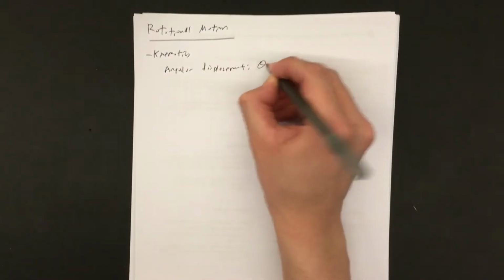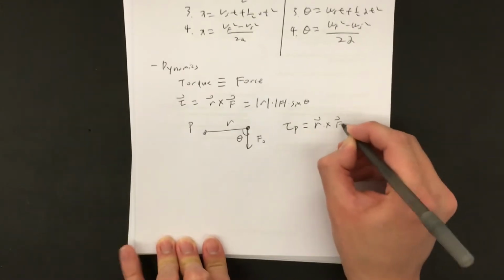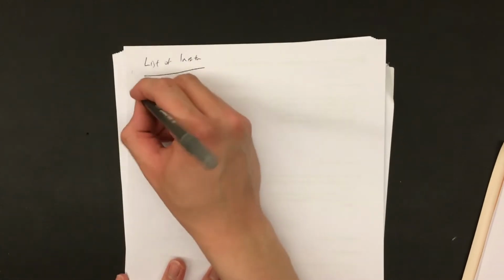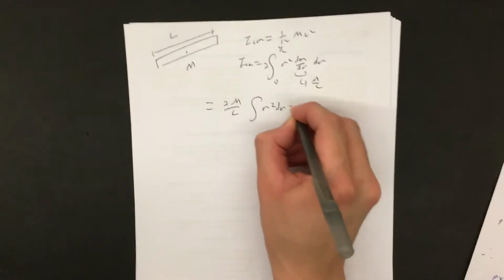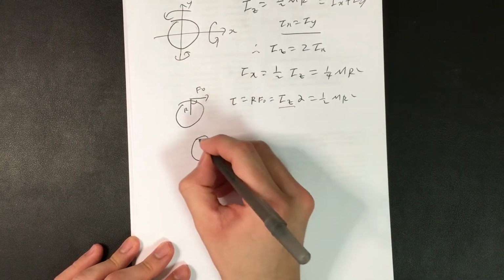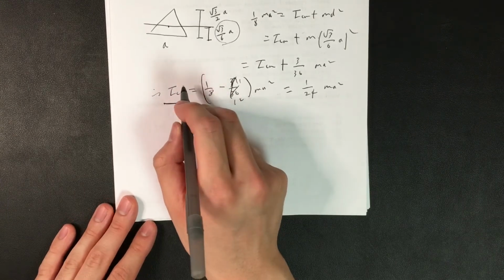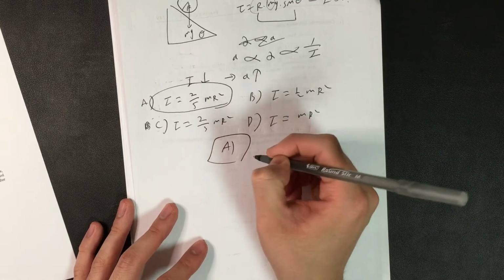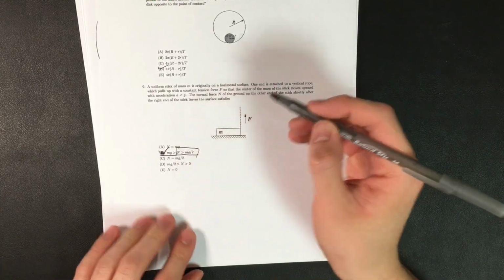8. Rotational Motion I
This video is on rotational motion, specifically rotational kinematics, calculating inertia, torque, and rotational energy. Problems dealt in this video are:

2016 P 18, 24
2017 P 6, 14, 15
2018A P 8, 9